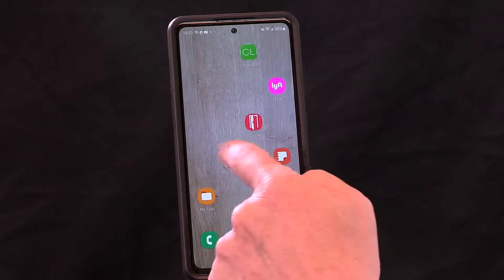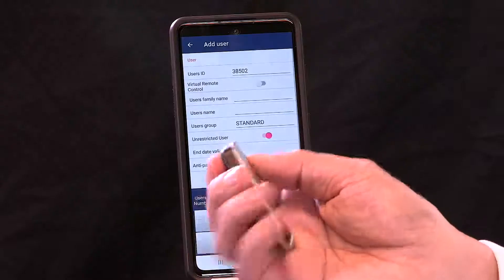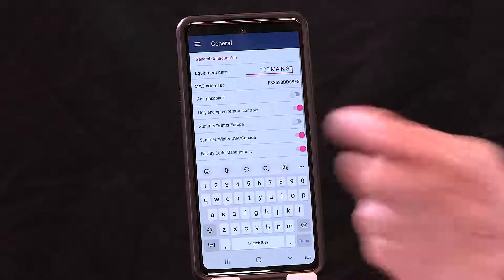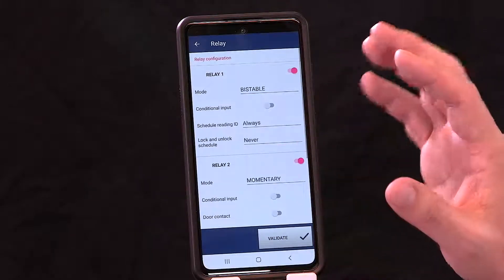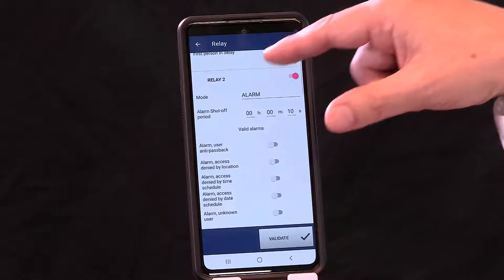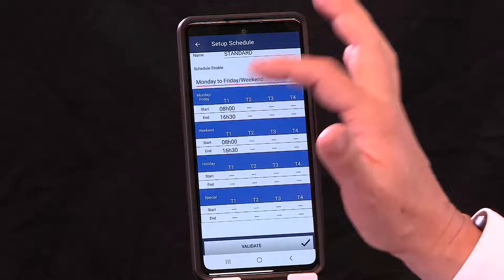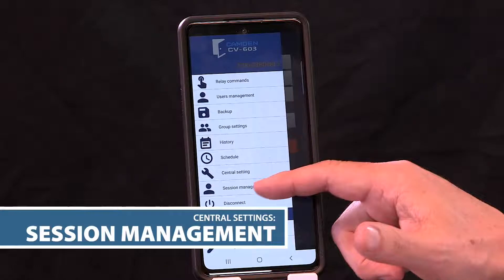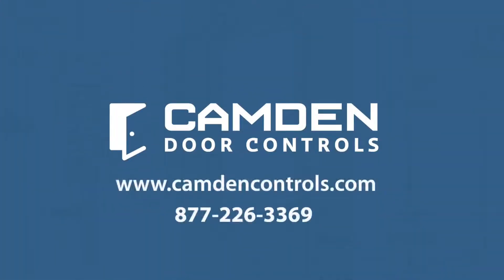CV-603 Mprox-BLE - Configuration App - Installer Guide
In this Tech Talk video, we will be showing you how to use Camden's CV-603 Mprox-BLE configuration app.

CV-603 Series is an app-based wireless
 Bluetooth® managed access control
 system designed to provide maximum
flexibility in small door and gate
applications and comes ready to
 support each system user with the
 card, security FOB, or smartphone credential they want. The intuitive
 programming app is Apple® and
 Android® protocol, with easy to use
system set-up, user administration,
 downloadable audit trail and data back-up. Now featuring optional
 Virtual Remote License Keys to support
 smartphone credentials.

The CV-603 controller provides control for
 two doors, including inputs for readers,
 door position switch and REX device, and
(2) outputs for electrified locking or alarm
signal devices. A built-in 433Mhz. receiver
 supports two button wireless key fobs,
 providing an ideal solution for parking
garage and gate control applications.

0:00 The Configuration App for System Installers
2:58 Add User To the System
5:45 CENTRAL SETTINGS: Language
5:53 CENTRAL SETTINGS: General
8:41 CENTRAL SETTINGS: Relay Settings
13:26 CENTRAL SETTINGS: Scheduling
16:54 CENTRAL SETTINGS: Group Settings
18:38 CENTRAL SETTINGS: Session Management
19:19 CENTRAL SETTINGS: Backup
19:54 CENTRAL SETTINGS: Export/Import Database